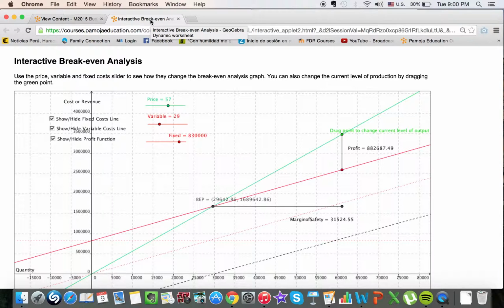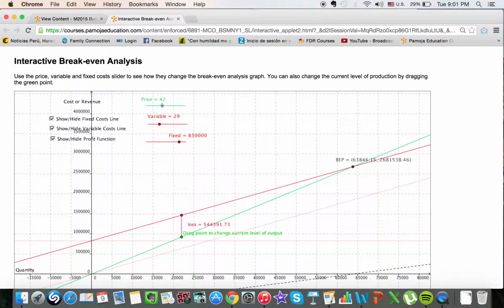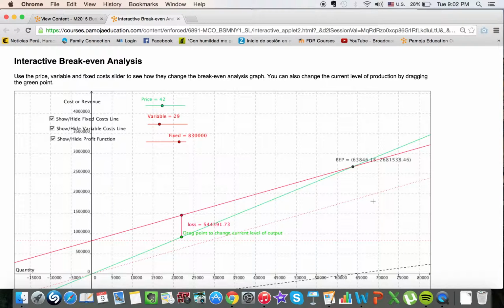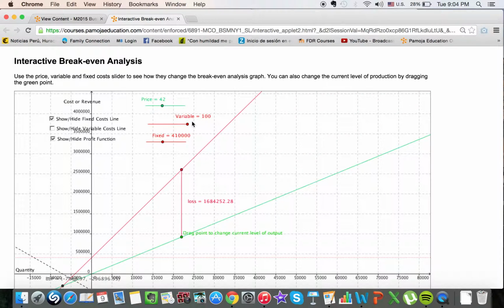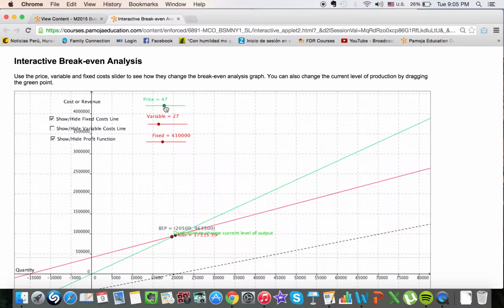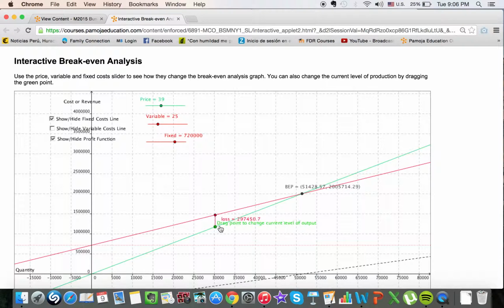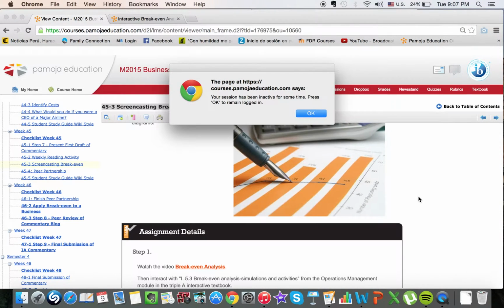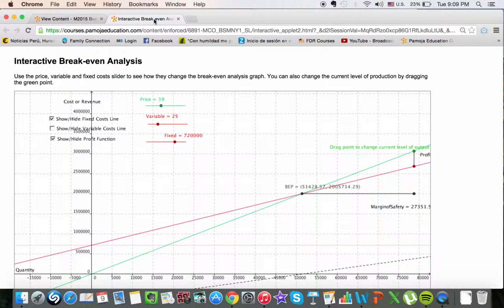45 03 Screencast Break-Even